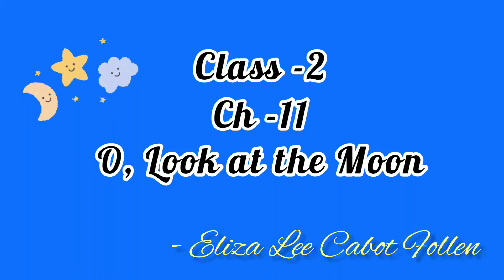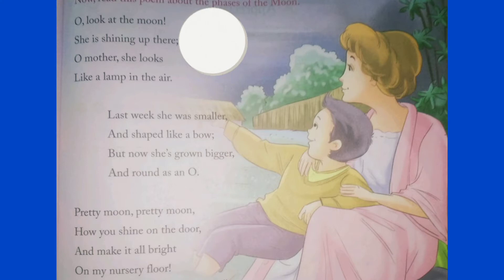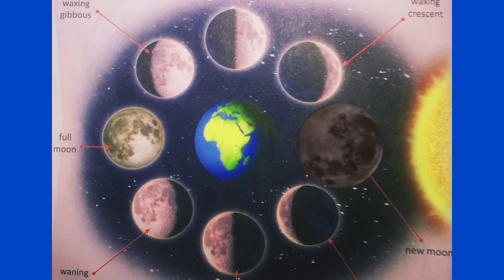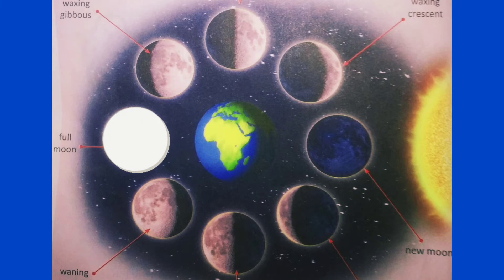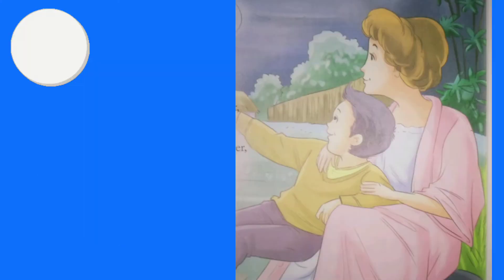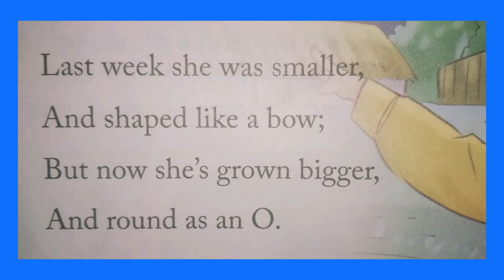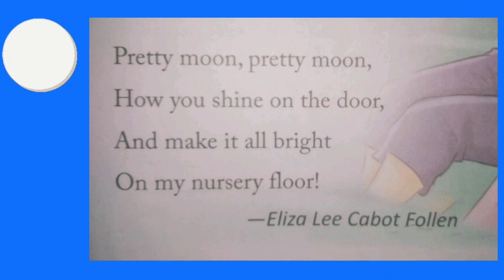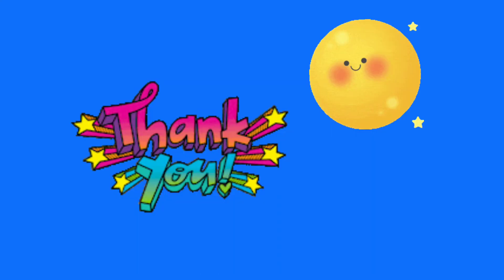Class -2 English Course book Ch -11 O, Look at the Moon ( poem)